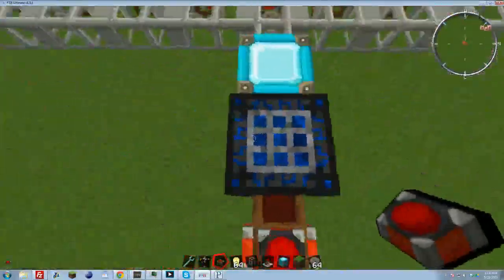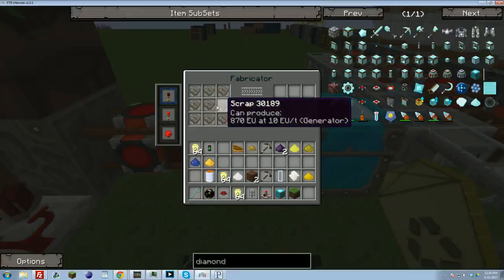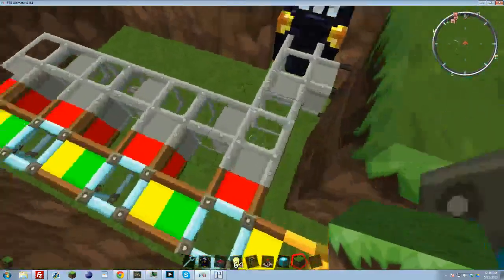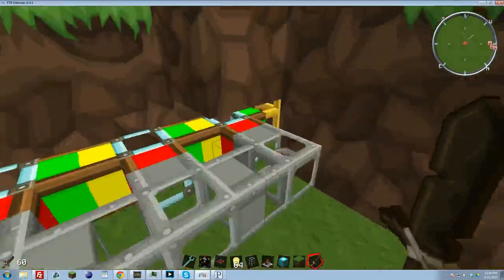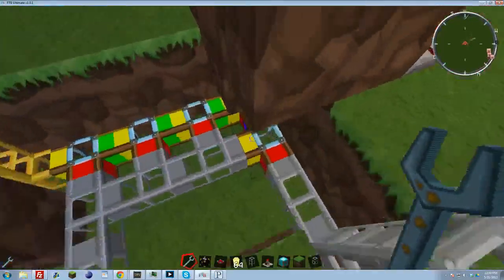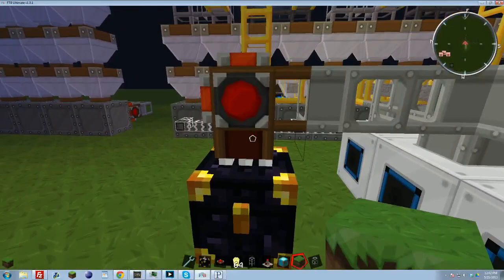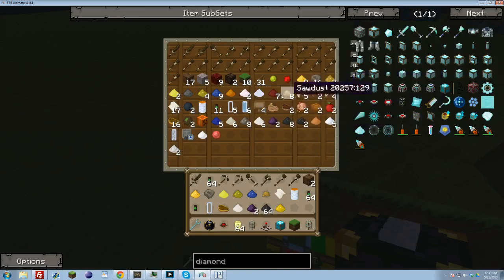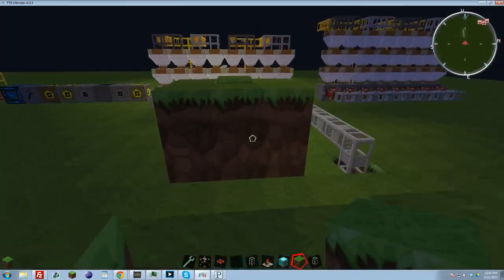Tutorial: Automatic Scrapboxing System!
Episode 3 in my Tutorial series! Creating an automatic scrapboxing system!

Previous Episode!
Tutorial: How To Create Infinite Diamonds!

 Helpful Links